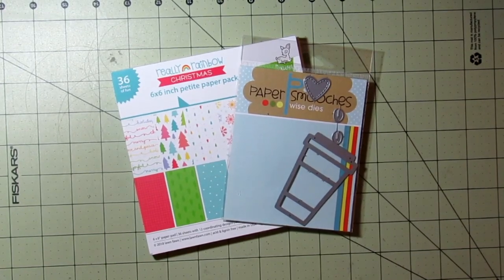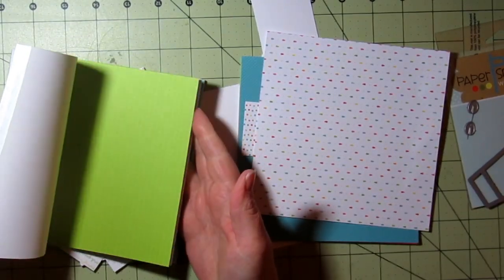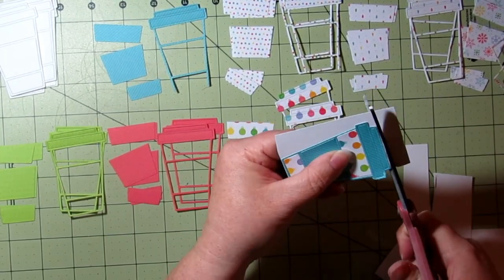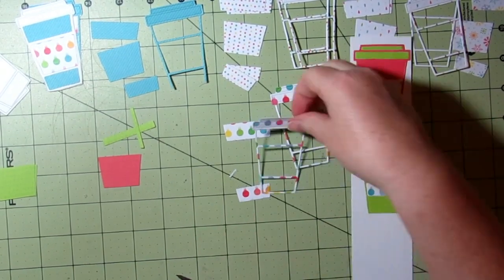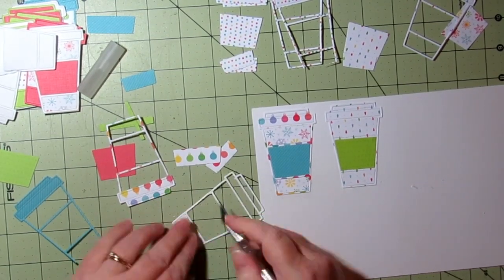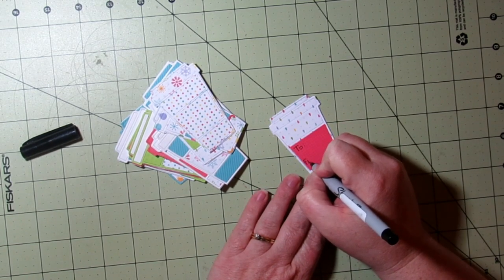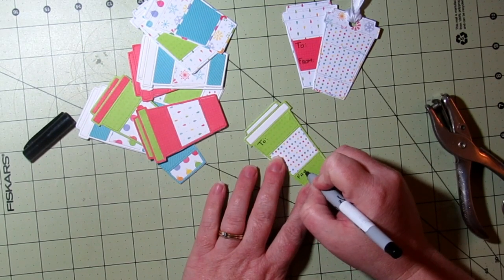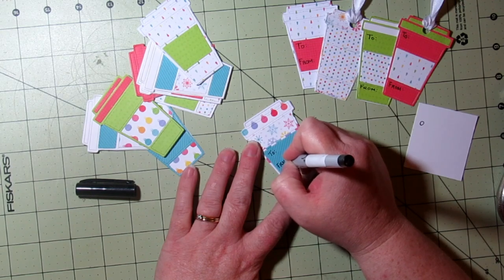Gift Tags using Lawn Fawn Really Rainbow Christmas and Paper Smooches Coffee Cup Die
Today I am making gift tags using a coffee cup die from Paper Smooches and pattern paper from the Lawn Fawn Really Rainbow Christmas 6x6 Petite paper pad.

These tags were quick and easy to make.  They will make fun Tags for gifts and I even plan on using a few to make a few Christmas Coffee cards :)

I hope you enjoy and get inspired.

Etsy Shop